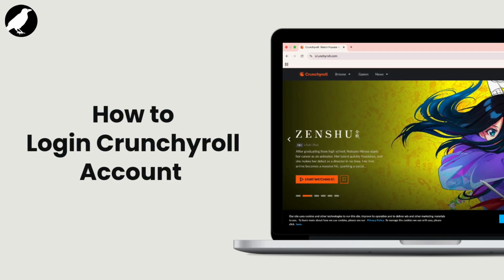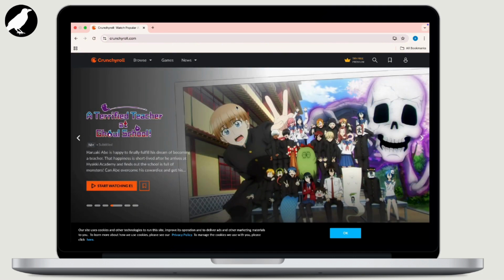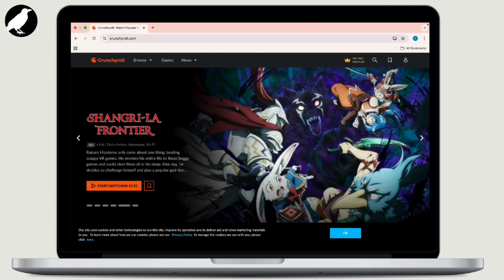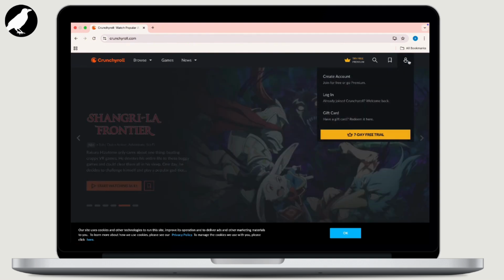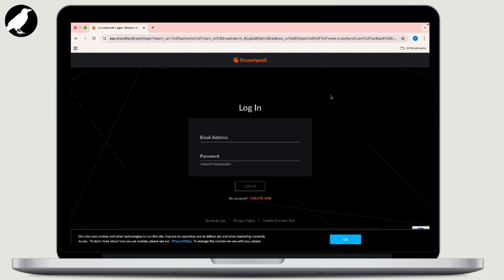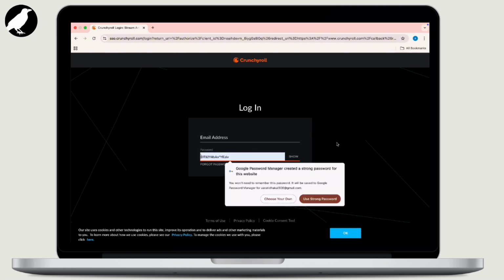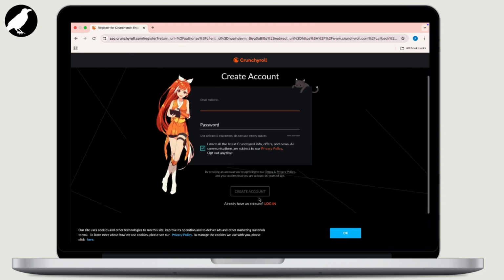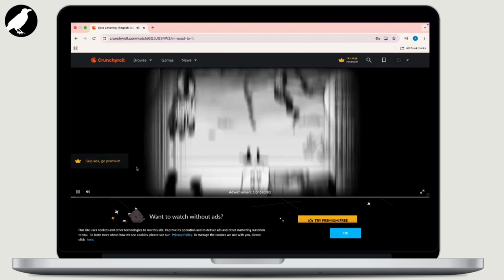How to Login Crunchyroll Account !!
How to Log In to Crunchyroll Account (2025)!
Want to access your Crunchyroll account and start watching your favorite anime? This video will guide you through the steps to log in to your Crunchyroll account quickly and securely. Whether you're asking, "How do I sign in to my Crunchyroll account?" or need help with the login process, this tutorial has you covered. Watch now to learn how to log in to your Crunchyroll account today!

Timestamps:
00:00 How to Log In to Crunchyroll Account
00:10 How Do I Access My Crunchyroll Account?